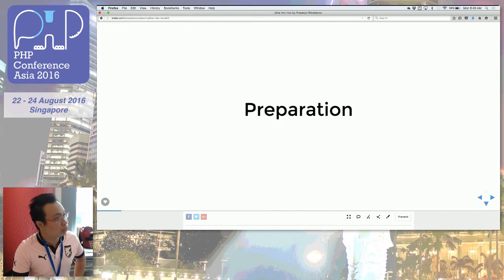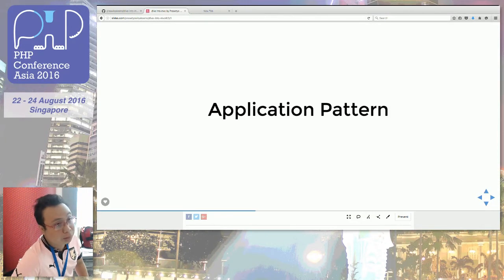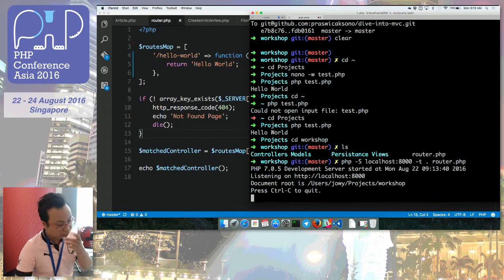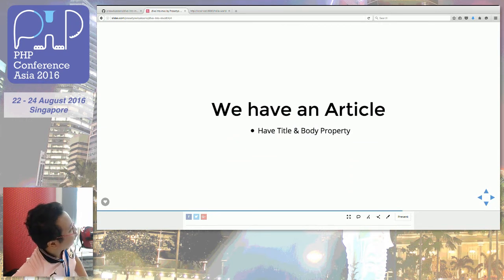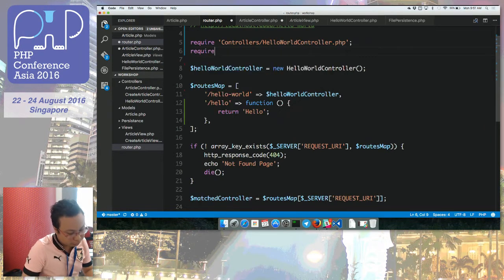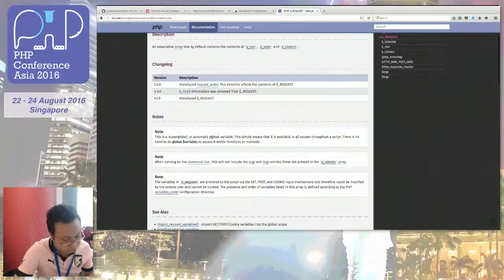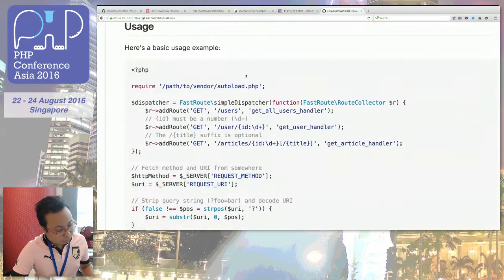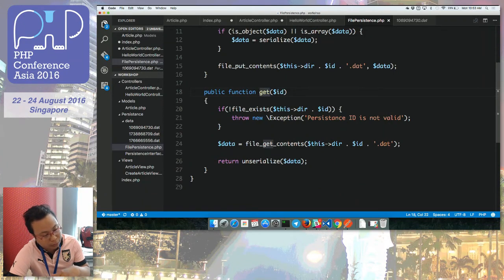Dive Into MVC - PHPConf.Asia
Speaker: Prasetyo Wicaksono

Most developer only know how to code with framework such as laravel, zend framework, symfony but many of them still don't know about the basic specially how framework work internally. In this tutorial I will present how to create your own framework without or using minimal dependency, I will cover topic such as front controller, dependency injection and view model. This will help mid level understand how framework behave internally.

About the speaker:

PHP Developer & Malang PHP Usergroup Organizer